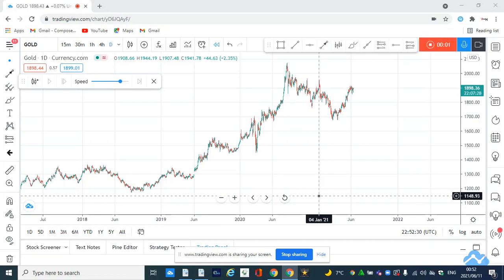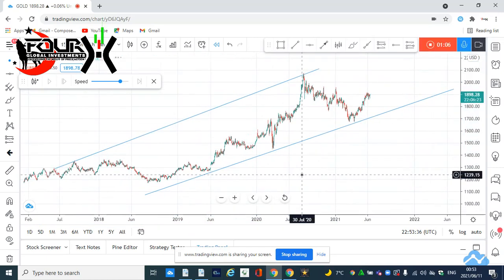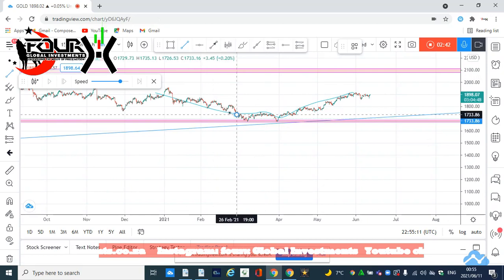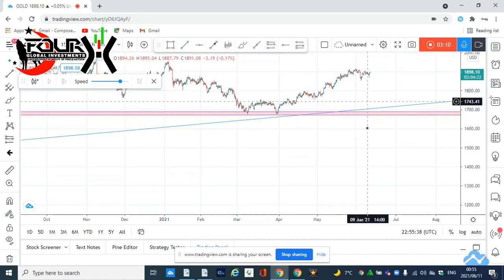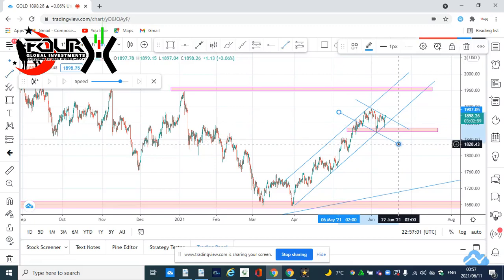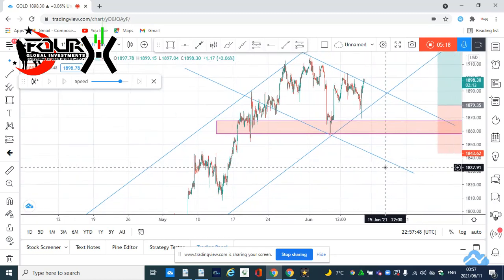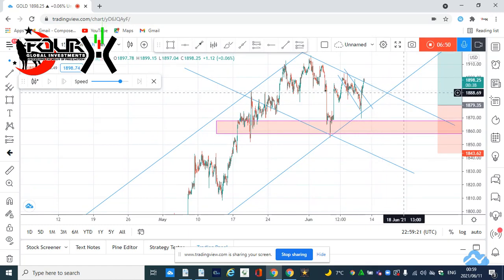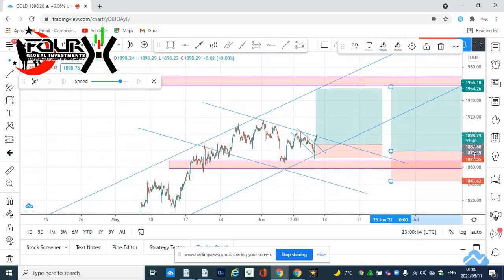SIMPLE FOREX MARKET APPROACH FOR YOUR SUCCESS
This is an approach using multi-timeframe analysis to analyse the market for potential opportunities to make entries